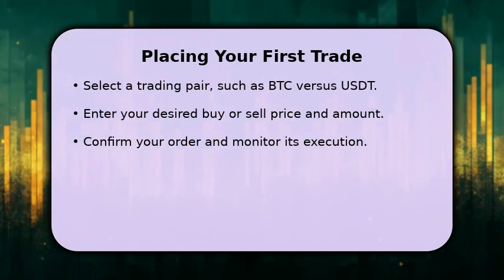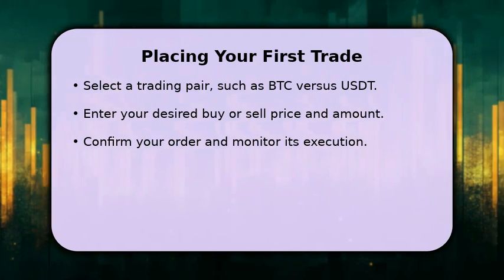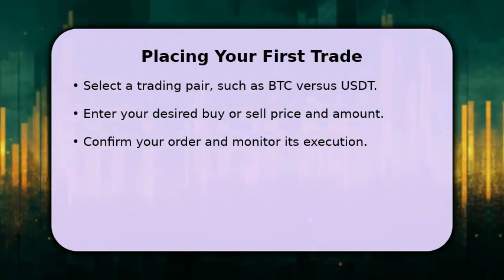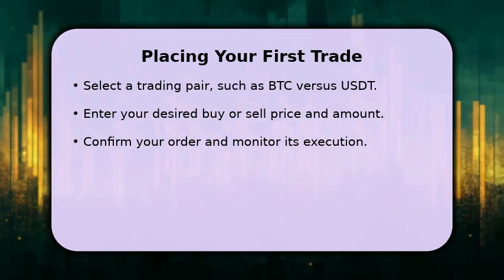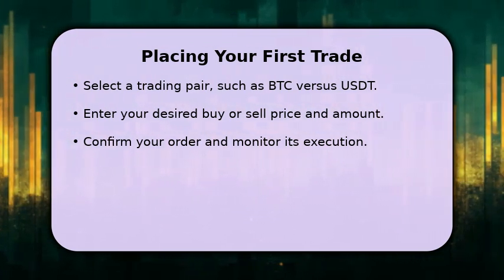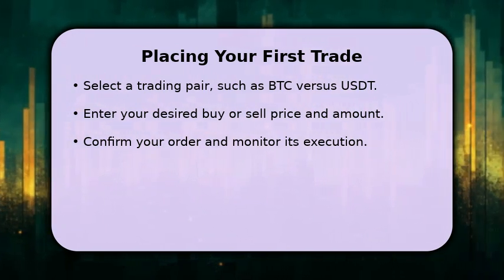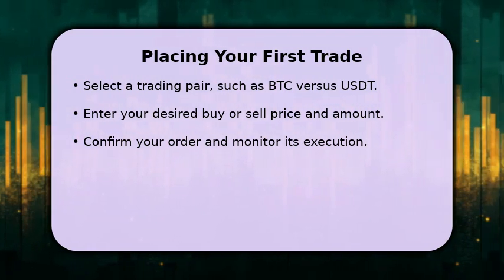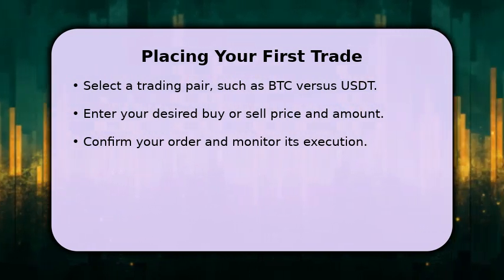How to Trade on KuCoin for Beginners (Only Way)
▸ (f) Are you new to cryptocurrency trading and looking for a step-by-step guide on how to trade on KuCoin? Look no further! In this video, we will cover the basics of creating an account, depositing funds, and placing trades on KuCoin. We'll also discuss important safety precautions and risk management strategies to help you navigate the world of cryptocurrency trading.